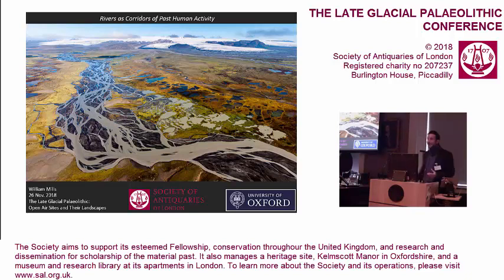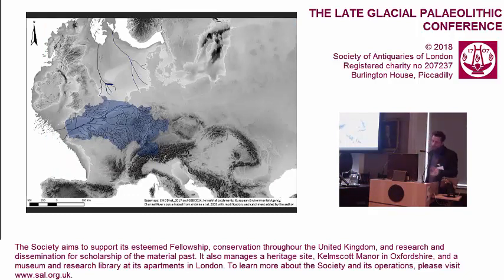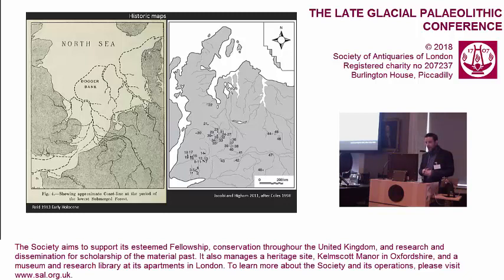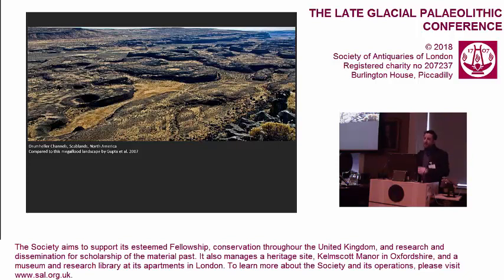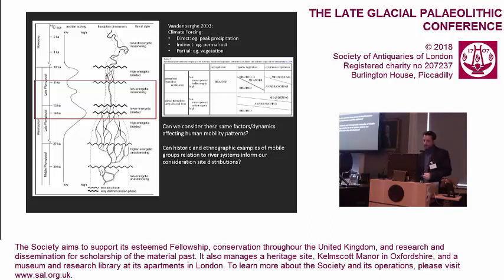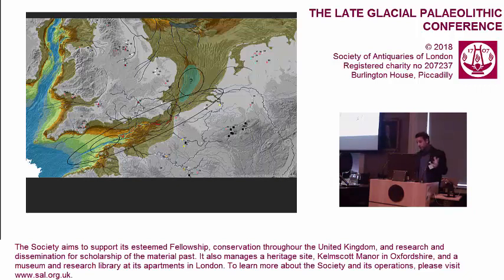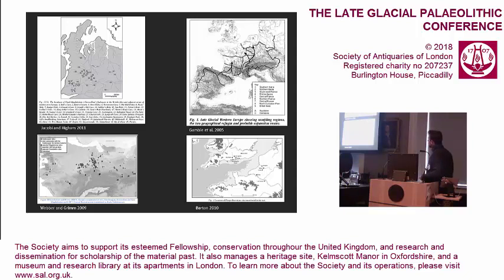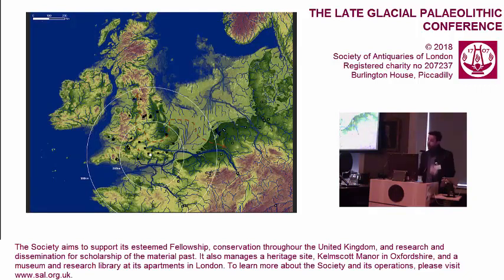2. Rivers as Corridors of Past Human Activity (William Mills)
Rivers as Corridors of Past Human Activity

By William Mills (Institute of Archaeology, Oxford)